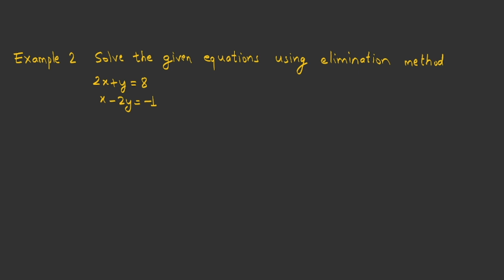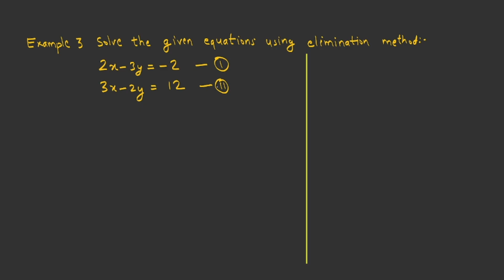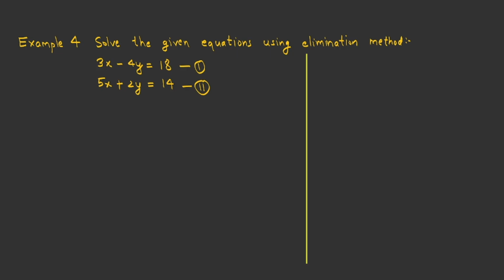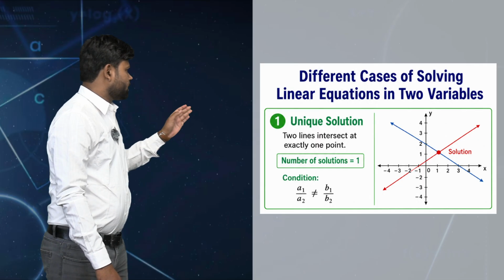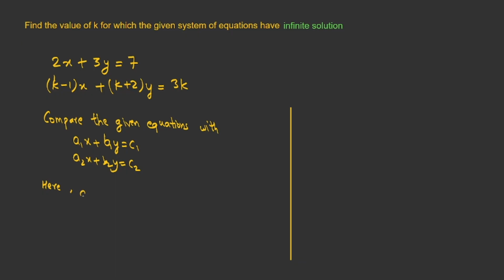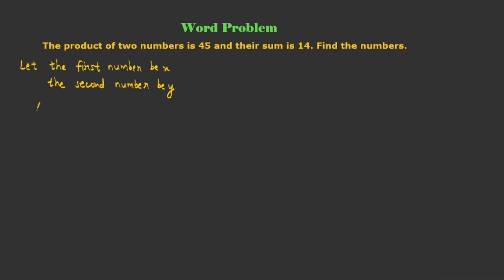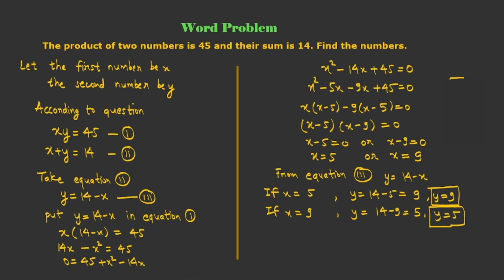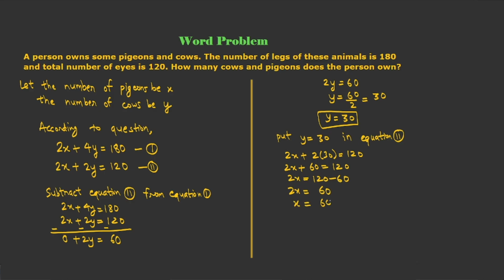CLASS 10TH | MATHS | LINEAR EQUATION IN TWO VARIABLES | PART- 2